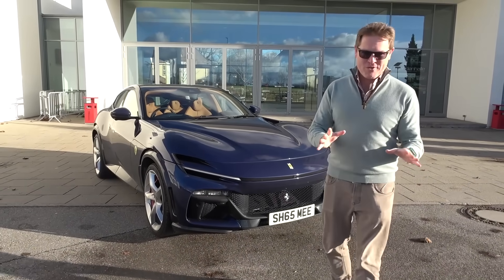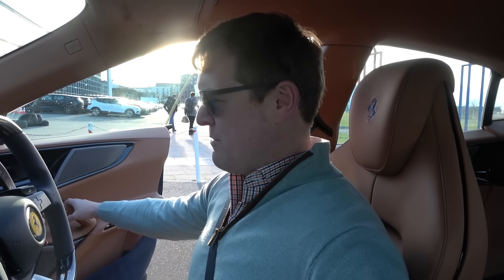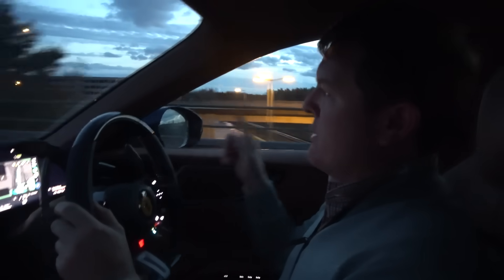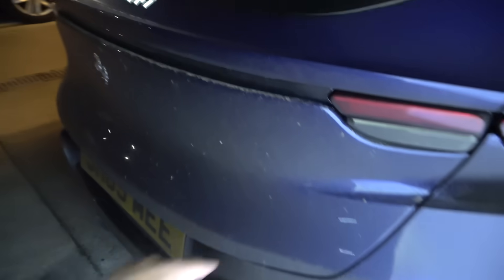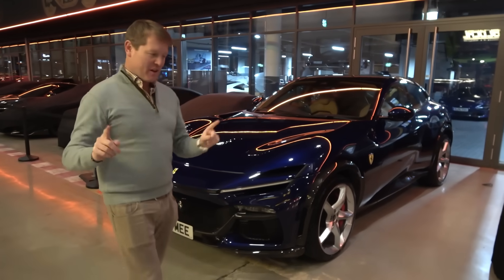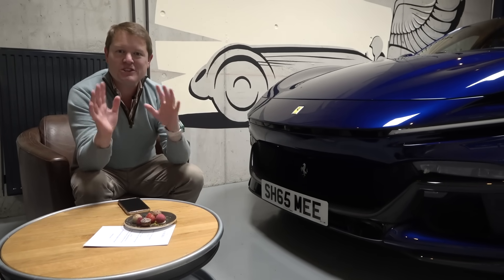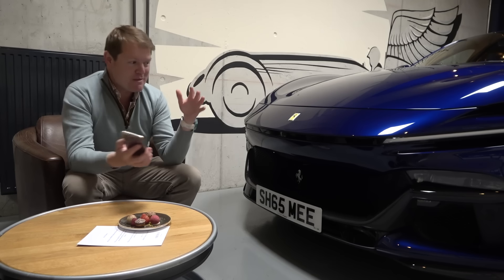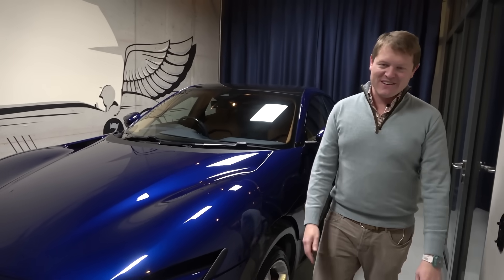FERRARI in MY BEDROOM! The Ultimate Petrolhead Hotel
This is the ultimate hotel room for a petrolhead! We're touring Europe with my Ferrari Purosangue, where at the Motorworld in Munich I can bring it directly to my room. After a screaming-V12 Autobahn run from Stuttgart, let's check out the hypercars and how this works!

We start from the V8 Hotel a the Motorworld Region Stuttgart, a regular spot for my trips over the years, and now housing an Enzo, new Countach and more on display. It's then time to jump onto the Autobahn with warmer temperatures and thankfully sunshine not rain, therefore an opportunity to let the fully run-in V12 engine of the Purosangue rev up a little more on the de-restricted sections - conscious of the 270km/h top speed limit of the winter tyres.

Upon arrival at the Motorworld Munich, another problem quickly emerges with the Purosangue, but before getting into that, we're heading around to check out the hypercars on display including: Aston Martin Valkyrie, another Lamborghini Countach, Aston Martin V12 Speedster and V600 Roadster, plus a Bugatti Chiron Pur Sport and Chiron Sport, as well as multiple McLarens like the Elva, Senna GTR and Senna, and so much more.

Then it's time for check-in at the Ameron Hotel Motorworld Munich, and in particular to one of their Car Studios which have a very unique experience of staying inside the Motorworld and being able to bring your car into a garage within your hotel room. There is no question for a petrolhead on a road trip, this is a perfect place to stay!

Chapters:
00:00 Intro
00:46 Rewind
02:04 Cars at Motorworld Region Stuttgart
04:00 The Journey Starts
05:57 De-restricted Autobahn
09:06 Road Trip Fuel Prices
10:38 Bayern Munich's Allianz Arena
11:11 Arriving at Motorworld Munich
12:23 Motorworld Munich Tour
17:04 More Purosangue Bad Luck
18:19 Ameron Hotel Car Studio
19:47 Cancellations, Crashes and Delays
26:50 Mishaps on the Tour
27:55 Wrap Up

🍿 IT'S HERE! Collecting My New FERRARI 296 GTS

SUPPORT SHMEE150:
🛍 eBay Shop